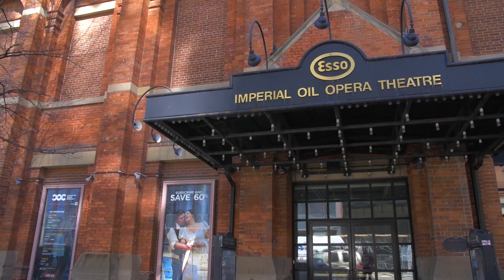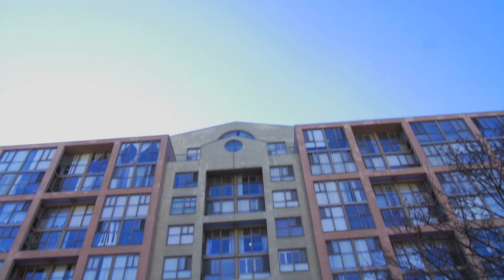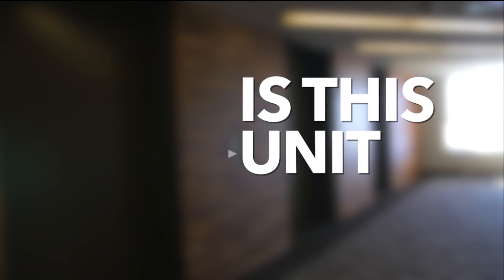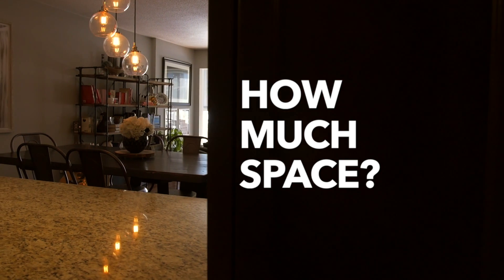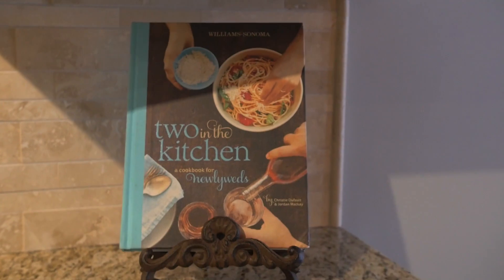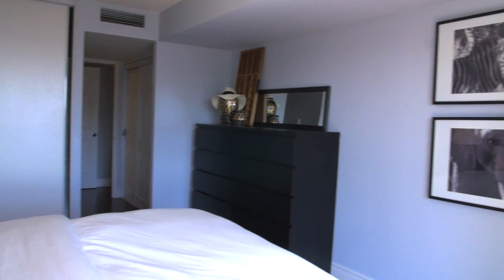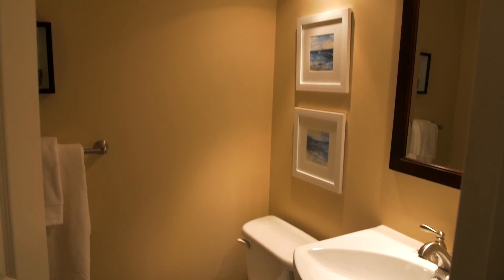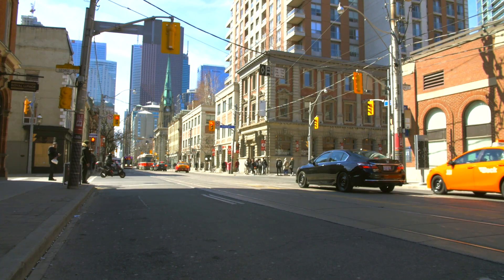65 Scadding Avenue #804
65 Scadding Avvenute unit 804 in the centre of Toronto's Saint Lawrence neighbourhood. Modern, spacious unit with uncompromised views and impressive updates! Entertaining is a breeze, with open-concept living and dining areas. Room for larger table. Chic finishes include a custom gourmet kitchen with granite counters, pot lights, stainless steel appliances, and ample cupboard space. Corner den with floor-to-ceiling windows, sleek blinds. Spa-inspired washroom with granite counter and soaker tub. Loads of closet space. Master can fit king sized bed. Quiet neighbourhood. Central location. Walk Score 95.